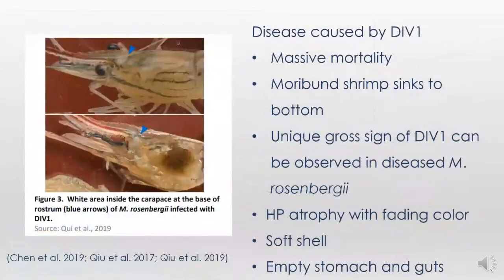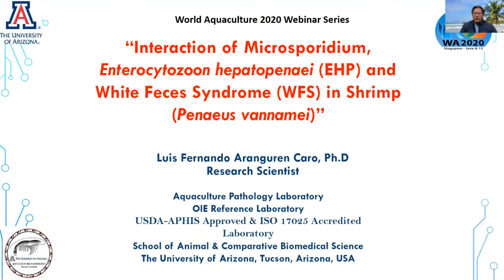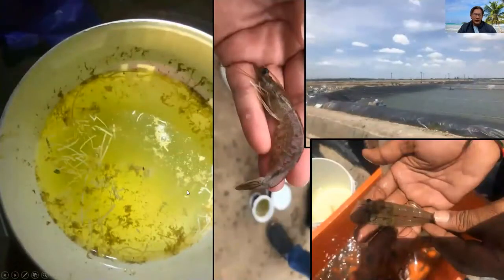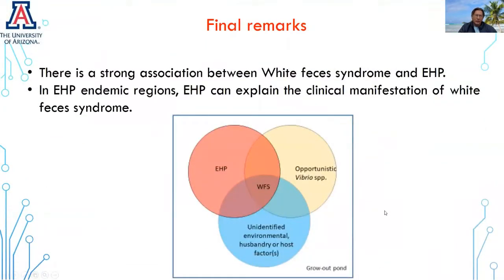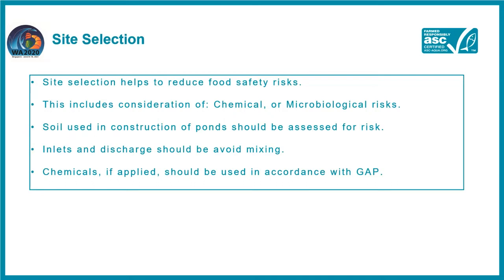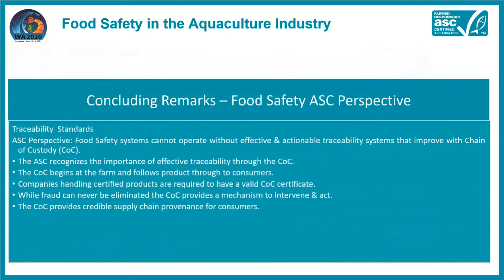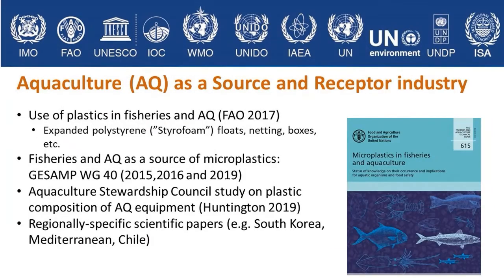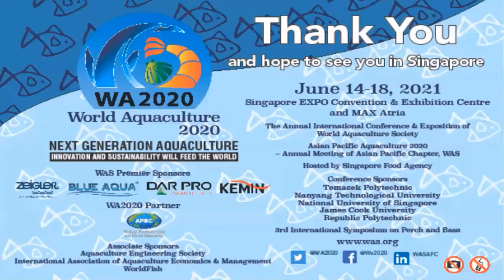WA2020 Webinar - Day 2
Second day of the WA2020 Webinar.
Speakers:
Kallaya Sritunyalucksana
Luis Fernando Aranguren Caro
John Michael Wigglesworth
Guillaume Drillet